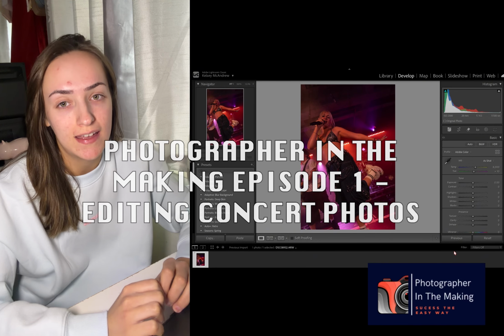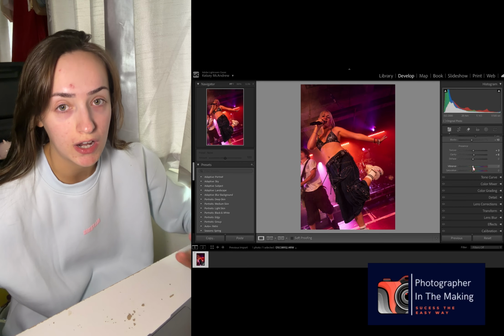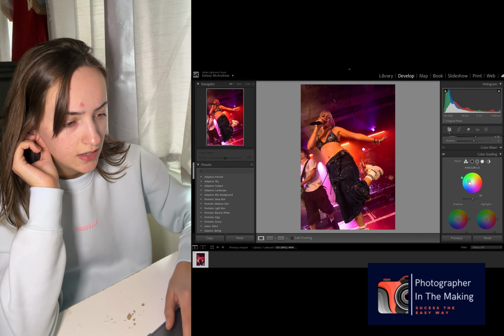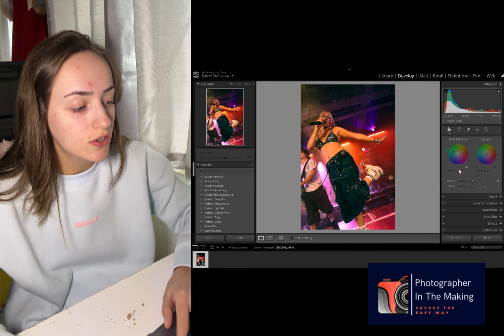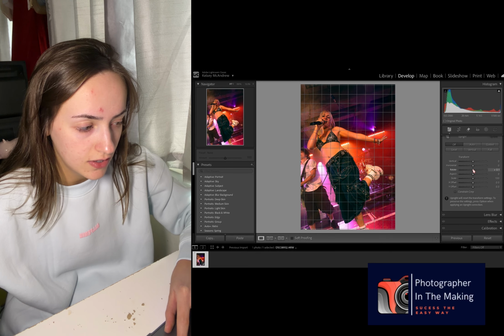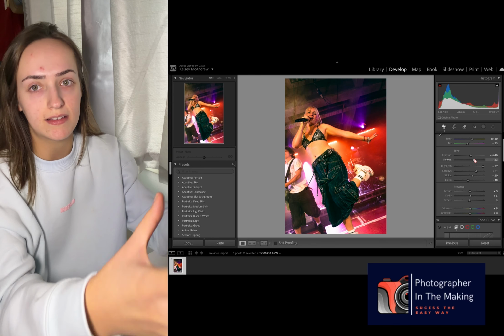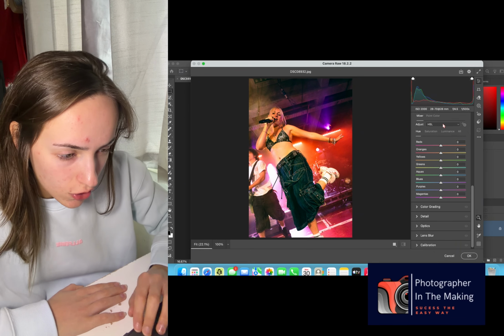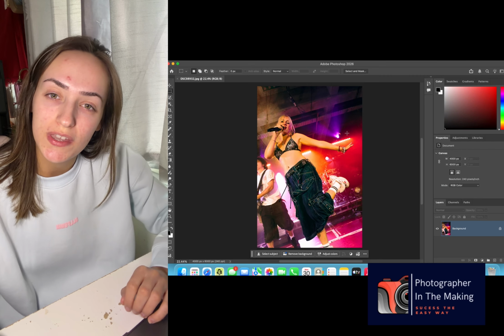Photographer In The Making EP 1 - A beginners guide to editing concert photography!